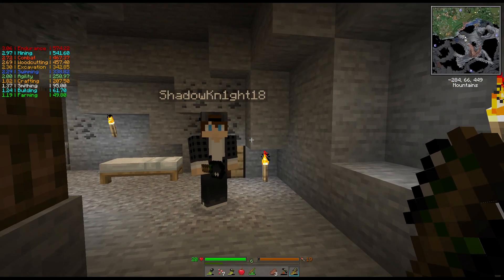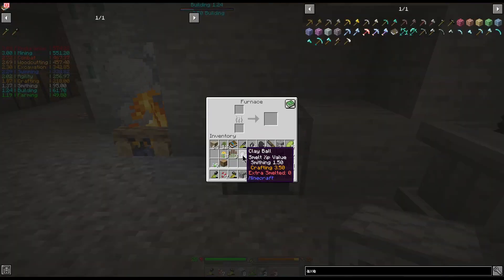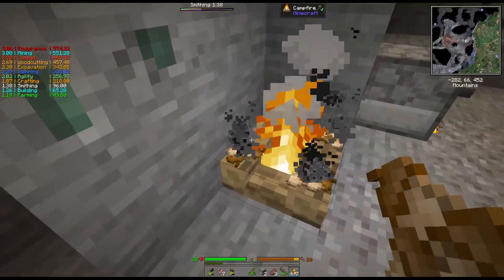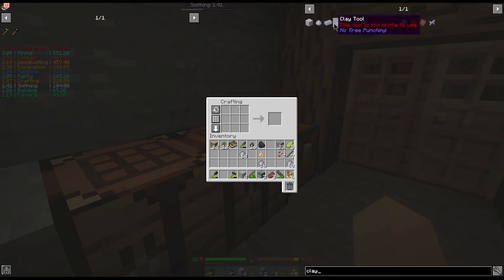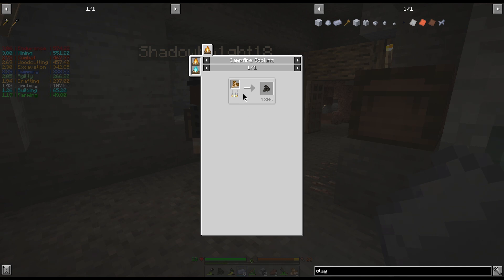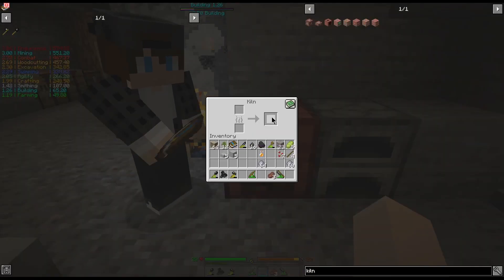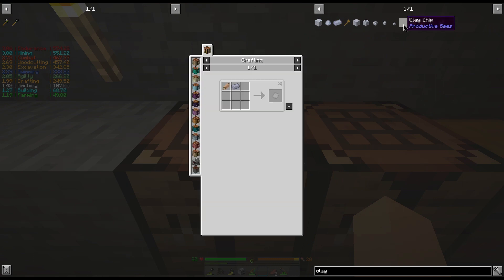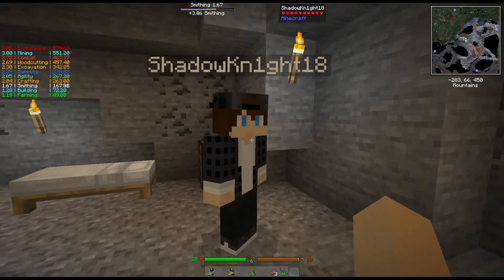Engineer's Life 2 w/shadow Ep 3: Campfire Kiln & Blast Furnace